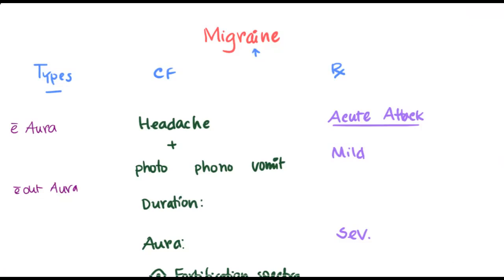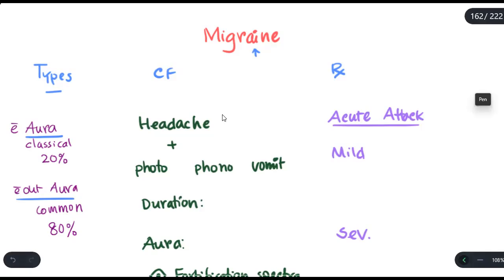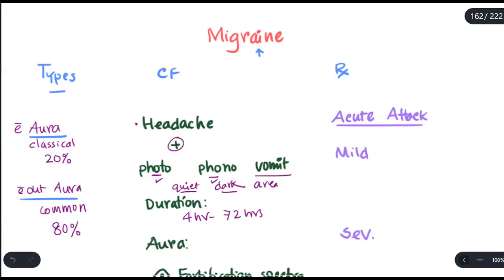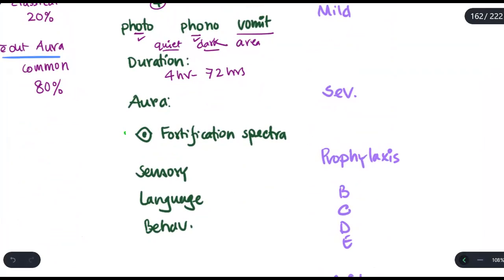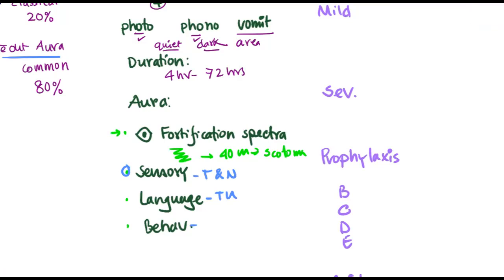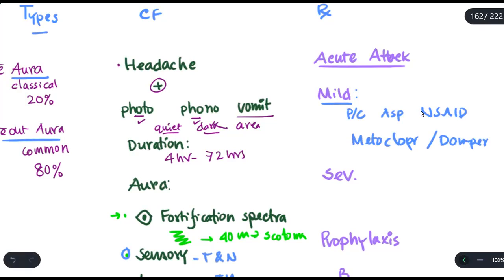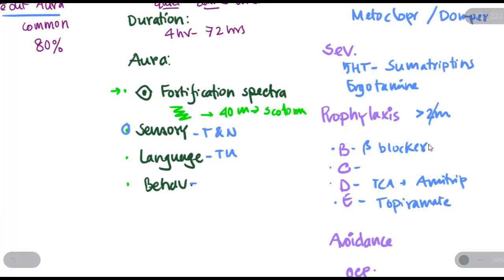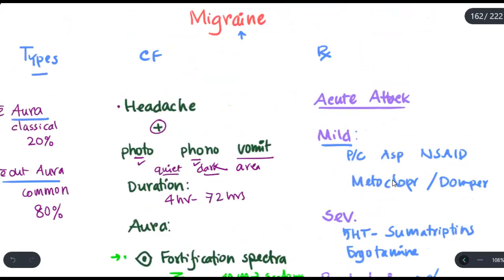Migraine Headache (Types, Clinical Features, how to Rx acute attack, when to give prophylaxis)